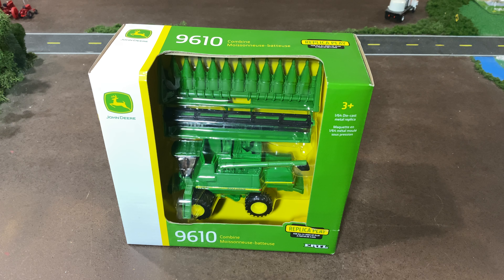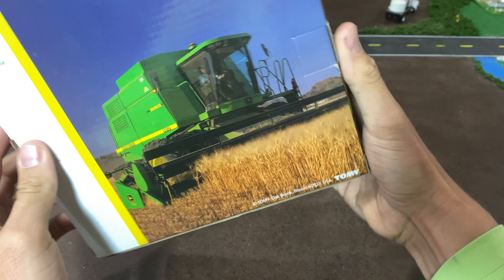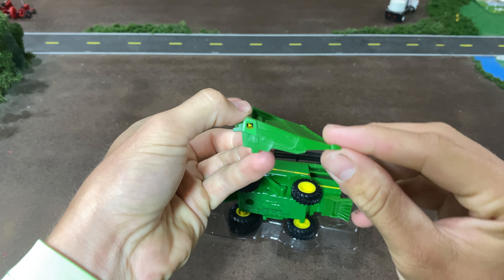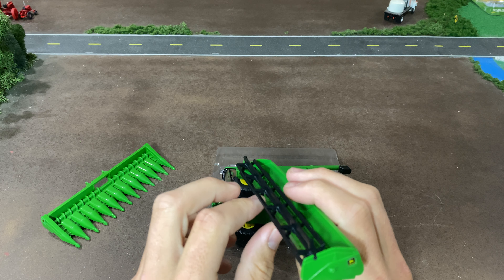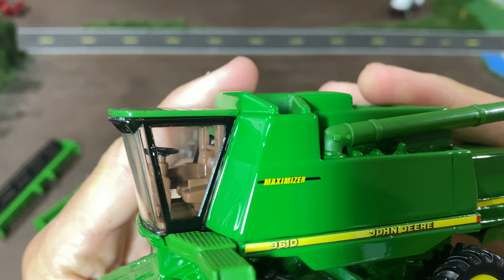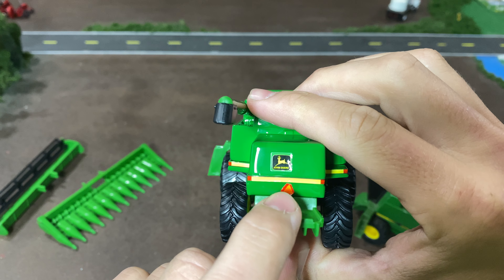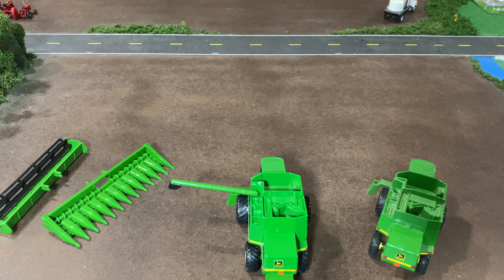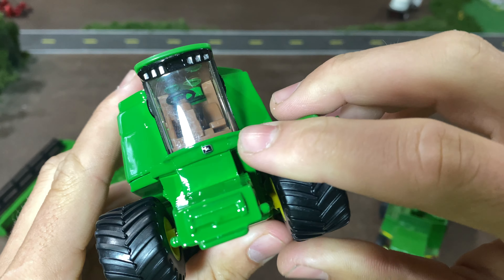1/64 John Deere 9610 Unboxing and Review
A review of the John Deere 9610 in 1/64 scale made by ertl.